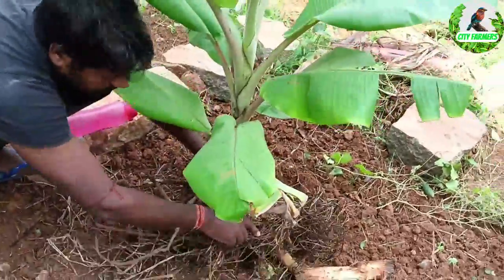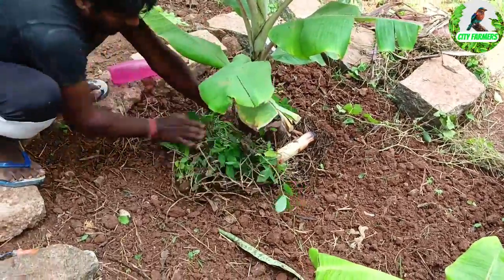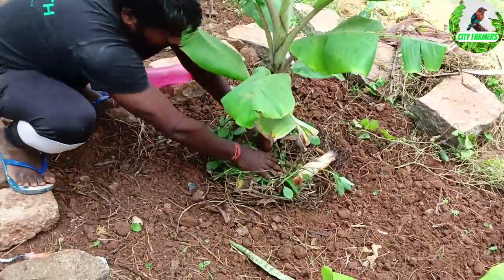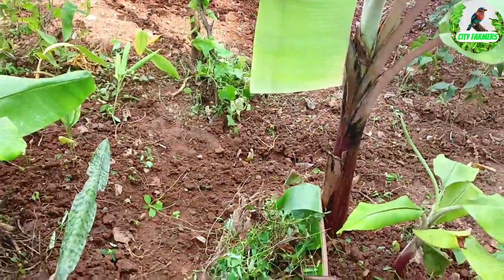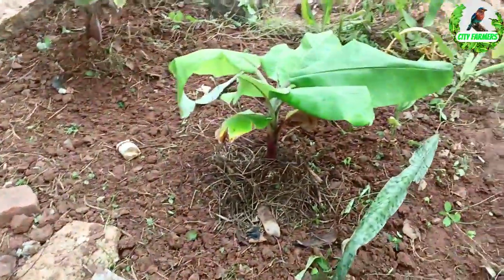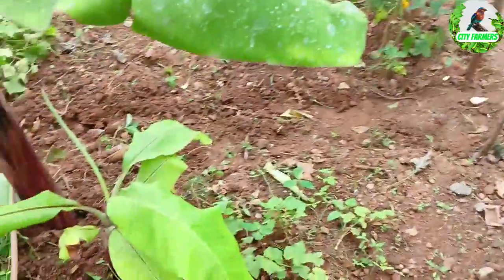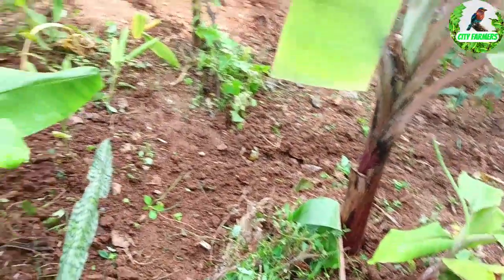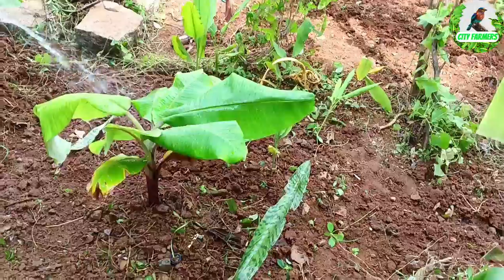How to grow healthy Banana tree in your farm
Hello Family,
Here we are describing how to raise a healthy banana Tree in your wonderful garden.
Most of us just plant the banana tree and then water them, nothing more than than. And more often I have seen people complaining that banana is not growing well/fast, banana tree being healthy and the output, banana is not sweet.
So what we are doing here is just to show you some simple techniques which we can follow for a health and fast growing banana tree.
We are having a very small farm with which we are doing all these for the society and family.

About Us:
We are the City Farmers :-)
We are IT sector people here and we are finding our ways to turn any vacant land to beautiful and useful Farmland

Benefits:
1) Organic Food
2) Inspire others to do the farming or gardening on leisure time
3) Perfect workout for ourselves
4) Keeping the place neat and tidy
5) Creating a good environment for pets, birds and humans

Tools we are using
Phones          : Realme NARZO, Real me X2 Pro